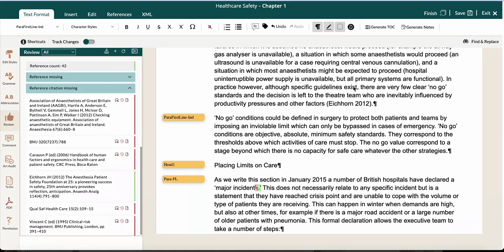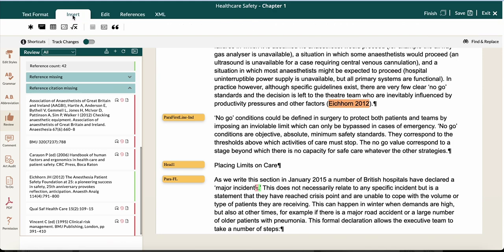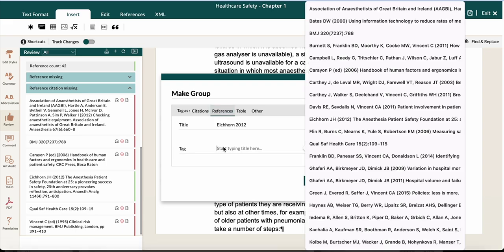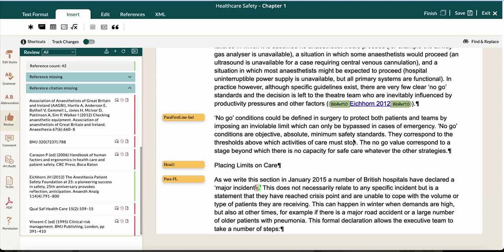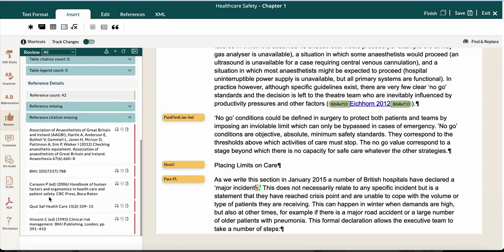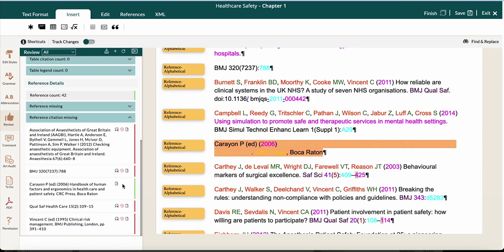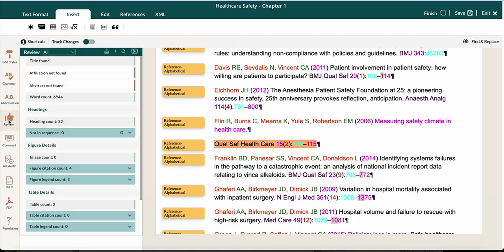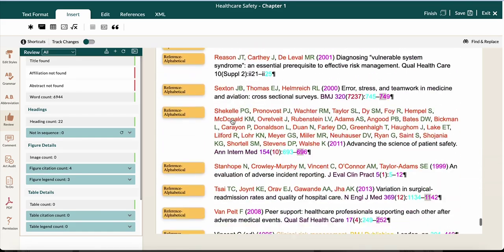How to Tag a Reference Citation in PageMajik’s Editor?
This video shows how to use the "Tag as Group" function to insert a group tag around an untagged citation and link it to its target reference.